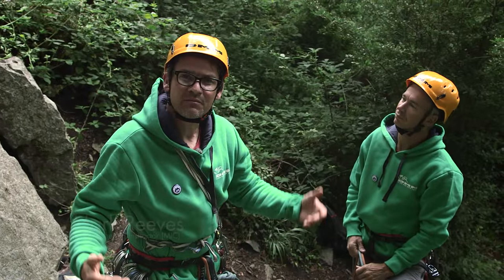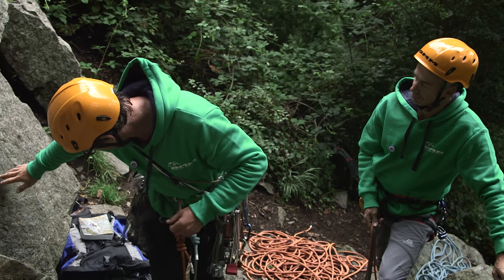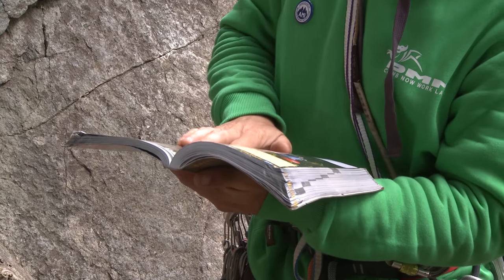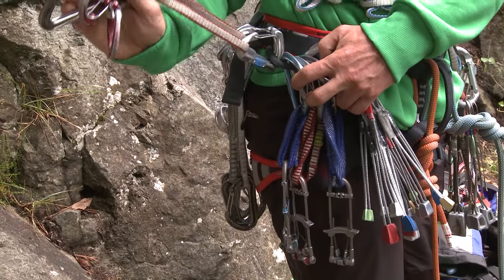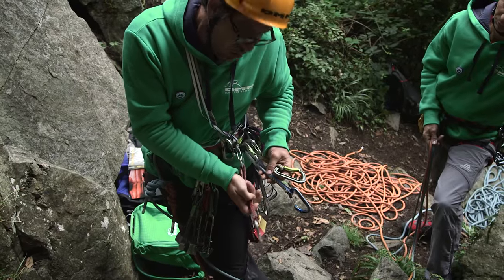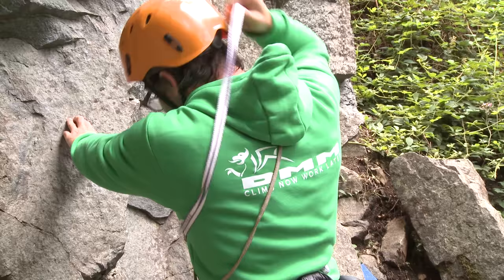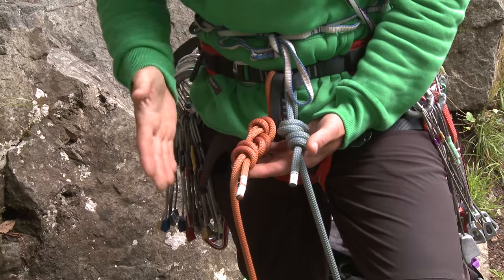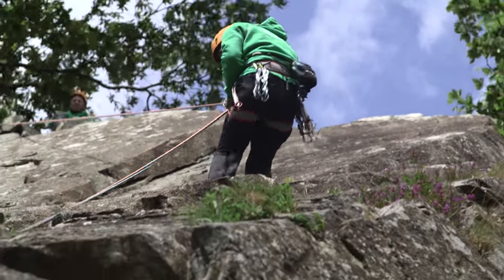How to: rack up and prepare for a lead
How to rack up and prepare for a lead when trad climbing

Multi-pitch trad climbing skills. A series of short films produced exclusively for BMC TV in association with AMI (the Association of Mountaineering Instructors) and DMM